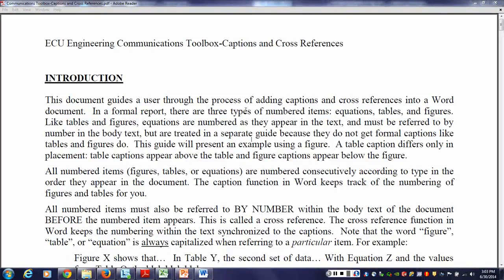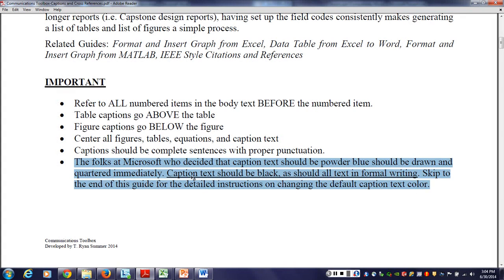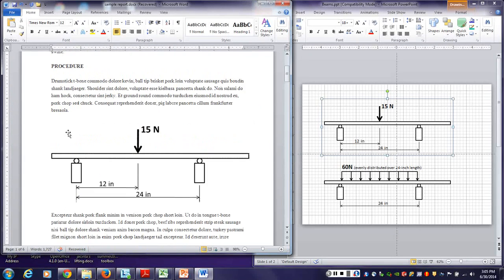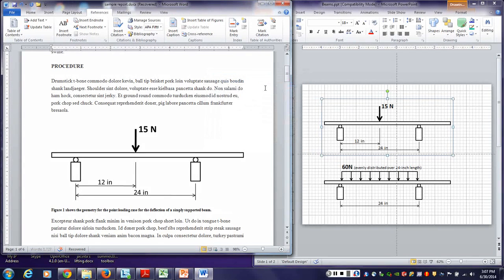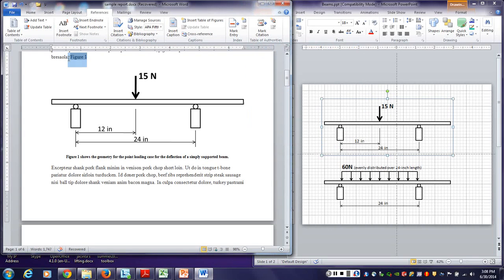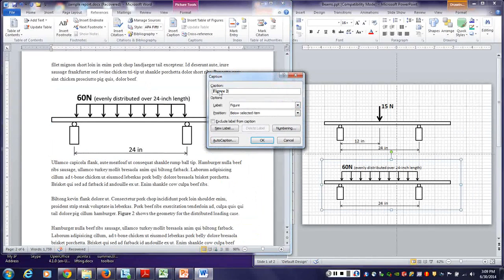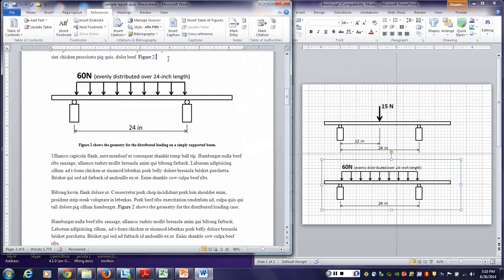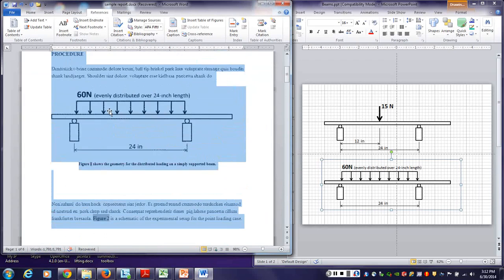Mon, Jun 30, 03 02 PM Captions and Cross References